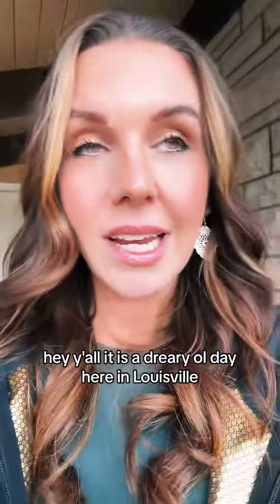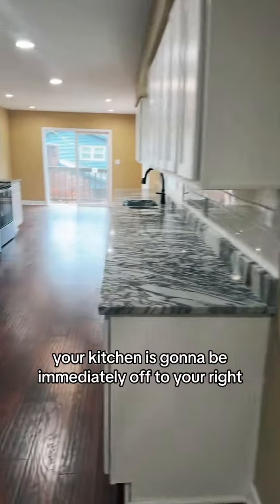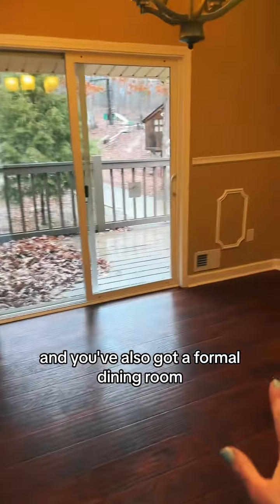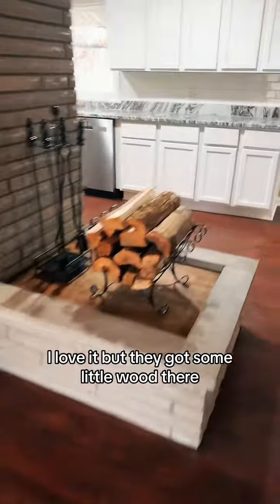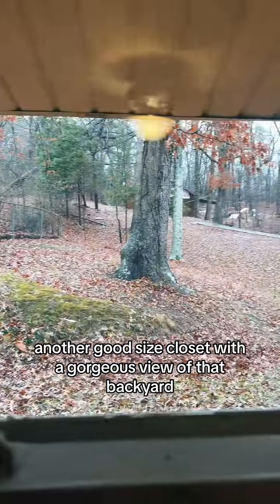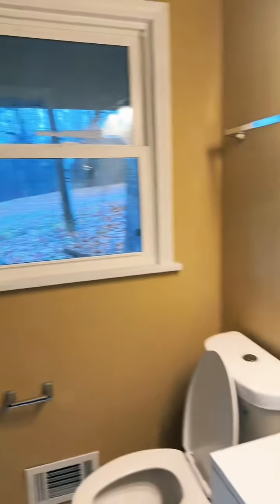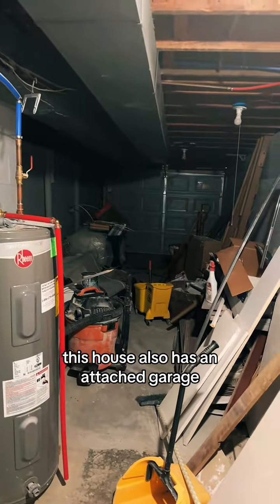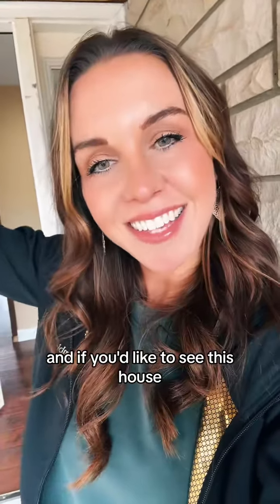🏡✨ Step into your dream home! This stunning ranch-style gem in offers modern amenities & timeless c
🏡✨ Step into your dream home! This stunning ranch-style gem in offers modern amenities & timeless charm. 🌟 3 bed, 2 bath, gorgeous kitchen with Quartzite countertops, new appliances, & a cozy living room with wood-burning fireplace. 🍂 Enjoy indoor-outdoor living with decks & a scenic backyard. 🌳 Plus, a finished walk-out basement perfect for family time. 🎥 Updated throughout & ready for you!